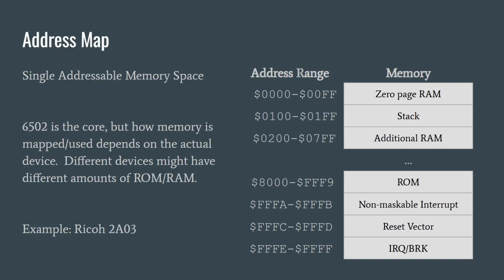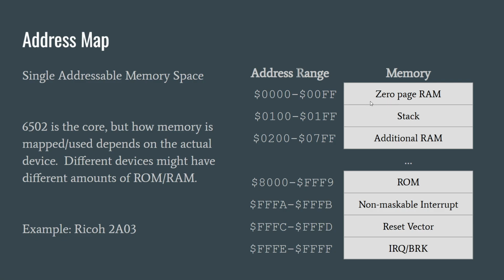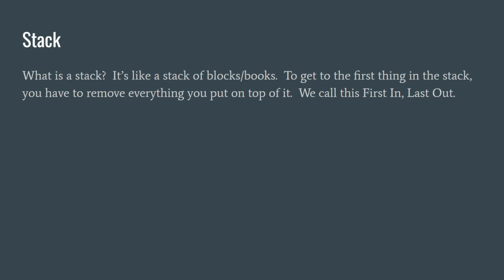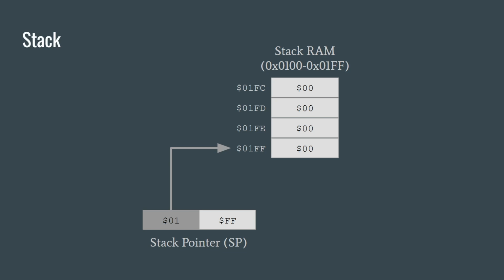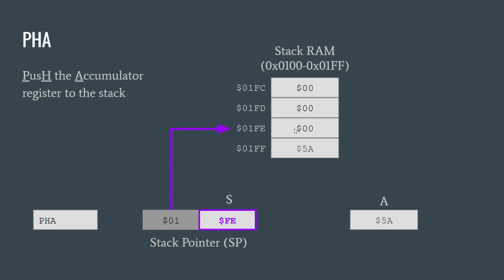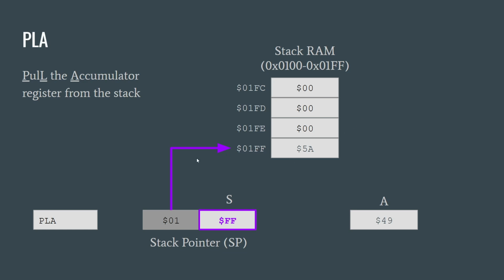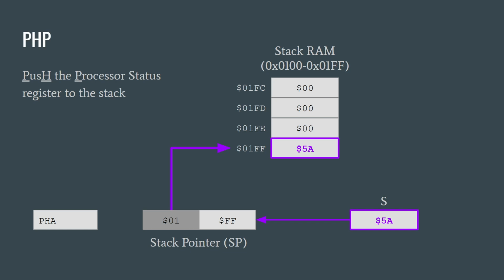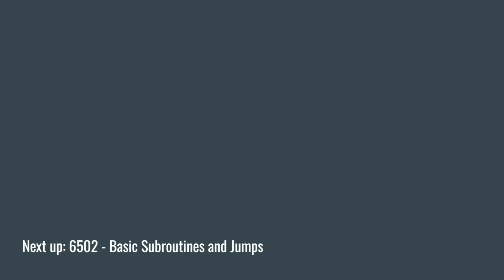6502: Assembly Programming - Episode[5] - Stack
A brief introduction into what a stack is, how it logically works and how the stack is implemented in the 6502.  We cover the general memory map of the 6502 and the stack specific instructions like PLA, PHA, etc.